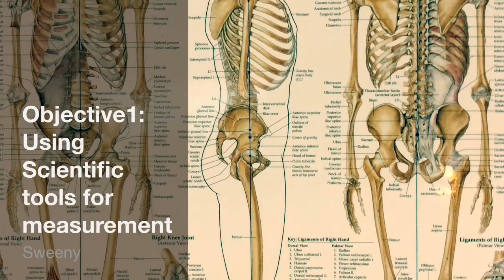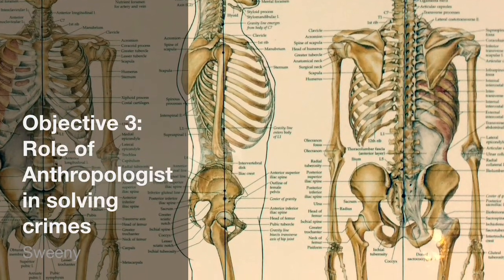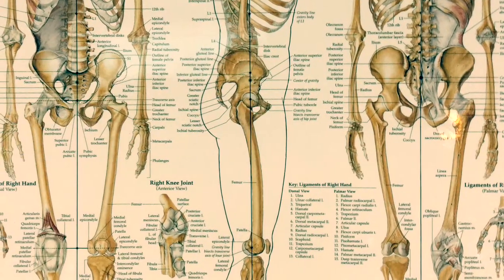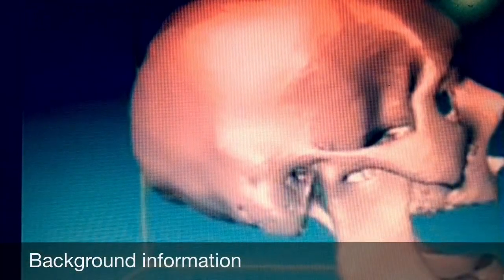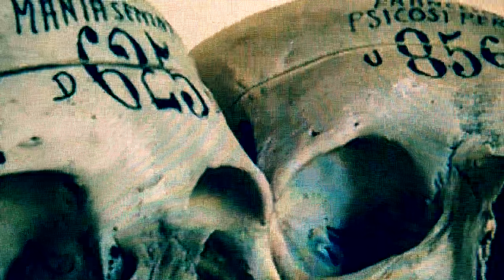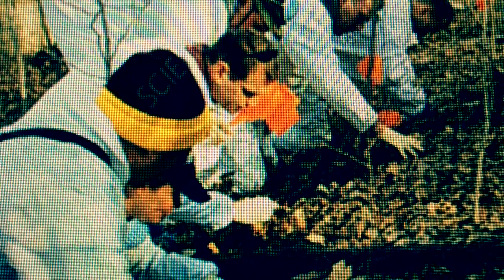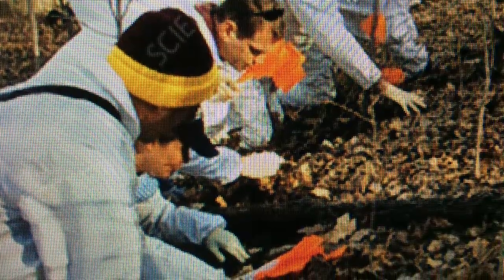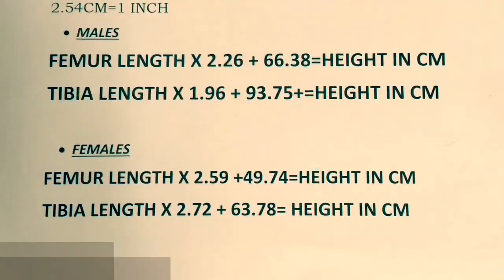When Bones Talk Pt 2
Instructional video for beginners in Forensic learning approximate height determination based on femur and tibia Bones.